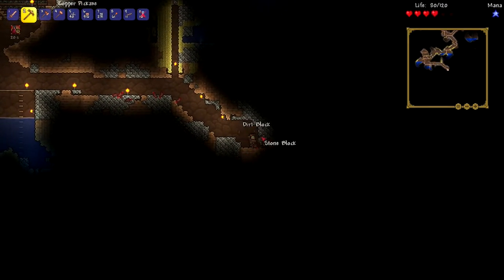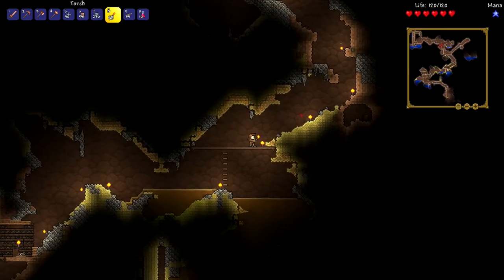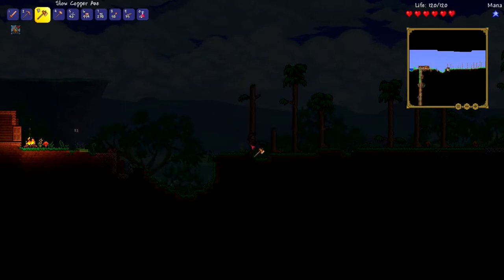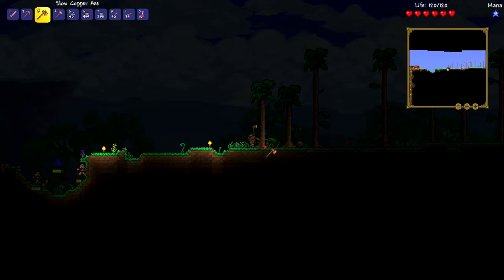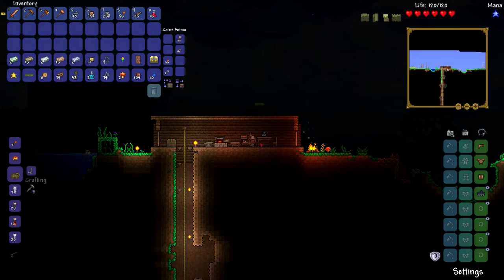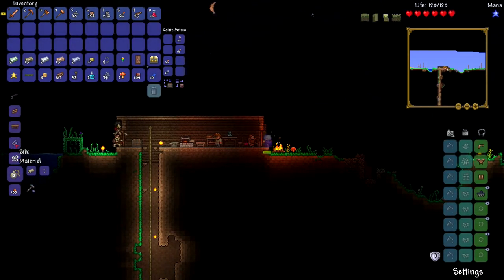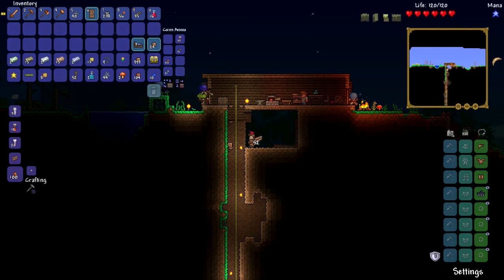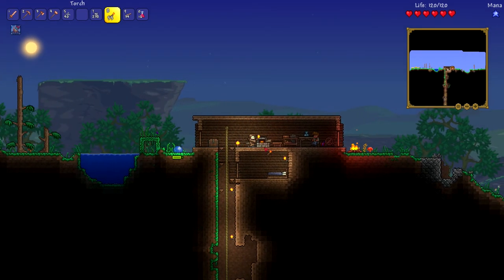Terraria (Part 7) - Bedding Down [PC Gameplay]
John makes a bed, but the nuances of its proper usage escape him for a bit.

John heads out to explore and craft in a fantasy world in the now-classic sidescrolling adventure sandbox game from Re-Logic, Terraria! (v.1.3.5.3)